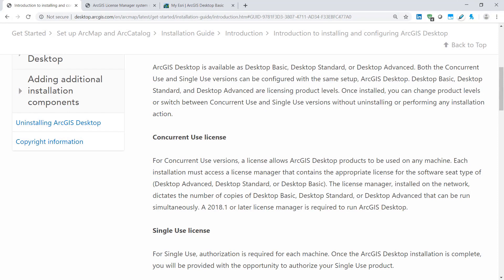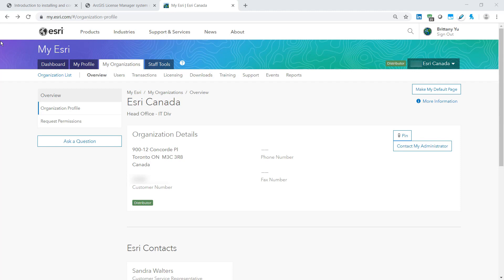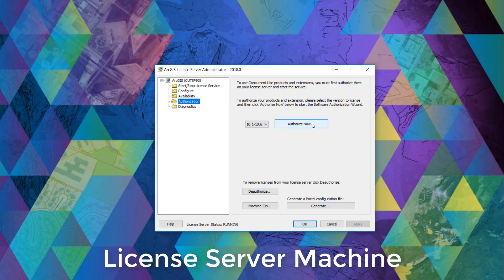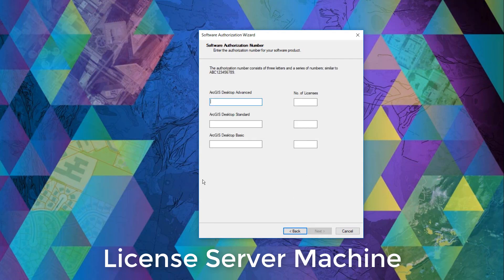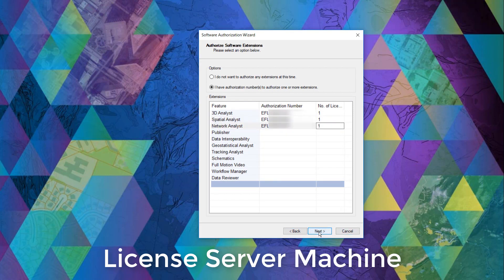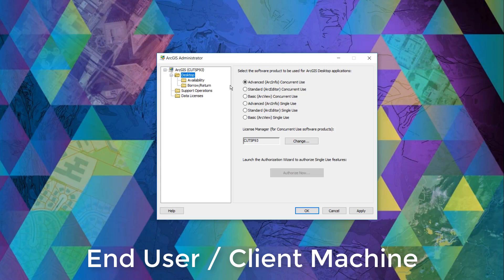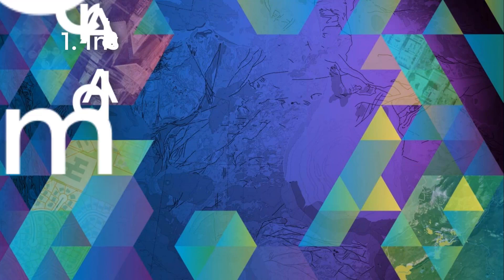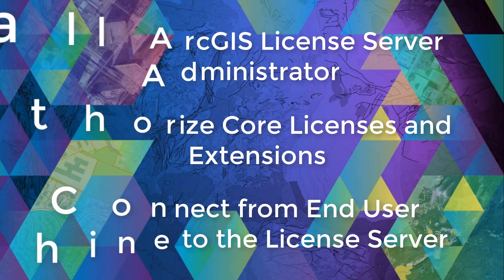Authorizing an ArcGIS Desktop Concurrent Use License (Online)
Are you trying to authorize your ArcGIS Desktop Concurrent Use license using the Online Authorization method? This video walks through these steps in ArcGIS License Server Administrator and ArcGIS Administrator.